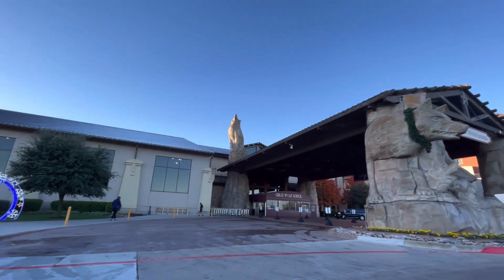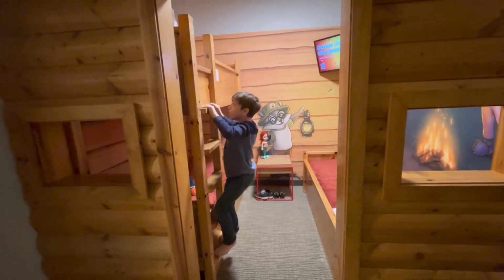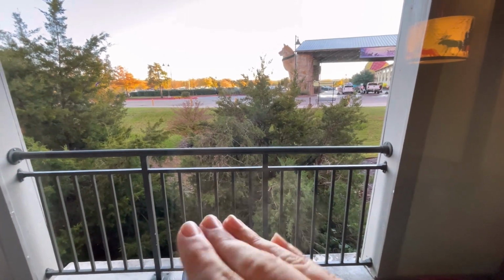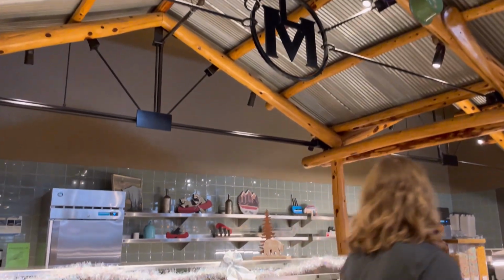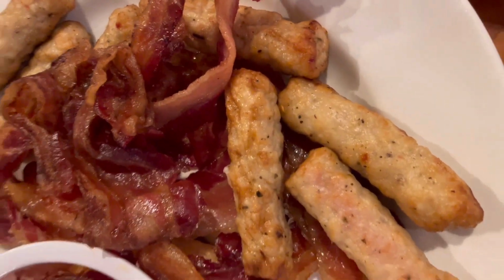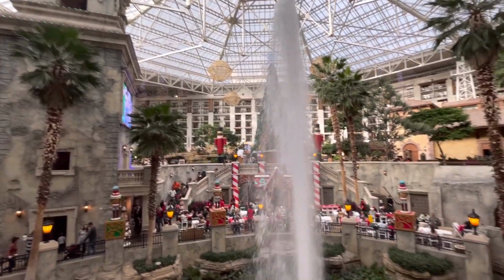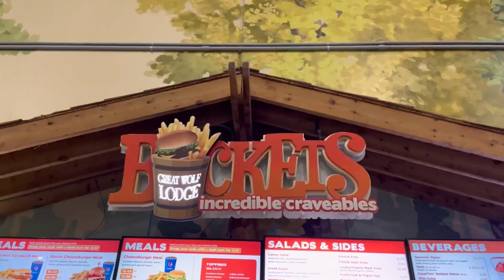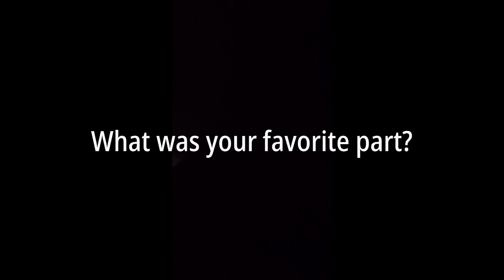Great Wolf Lodge Dallas- Room Tour, Loose Moose Buffet, Water Park!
While in Dallas Fort Worth we had a fantastic family weekend at the GreatWolfLodge in Grapevine, TX. We had a great breakfast at Loose Moose Cottage and then made a splash in the Great Wolf Lodge Indoor Water Park. So come with us on a RoomTour and then we'll check out some other spots around the hotel! Let's go!

All information and sources are based on my opinion and you should do your own research before using any of the products listed on this channel. Do not use the information found in these videos to treat a condition- please consult your doctor.

0:00 Intro
1:08 Great Wolf Lodge Kids Cabin Room Tour
4:08 Loose Moose Cottage Full Buffet Tour
7:20 Great Wolf Lodge Indoor Water Park
8:36 Food options at Great Wolf Lodge Grapevine